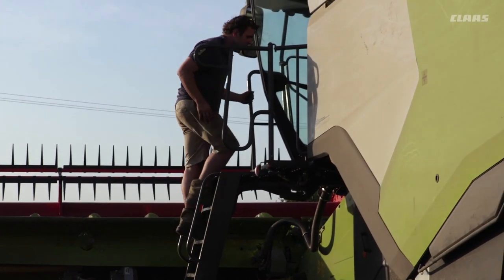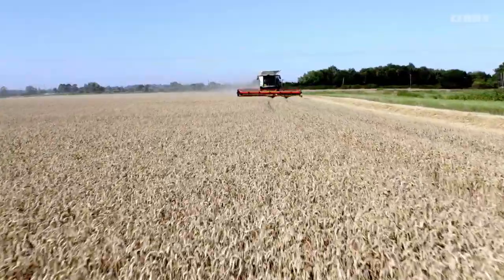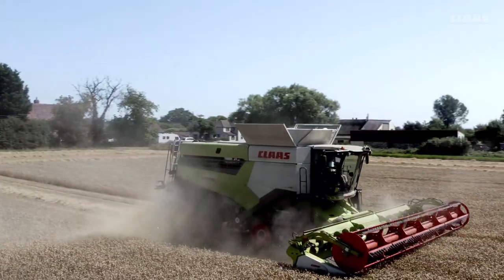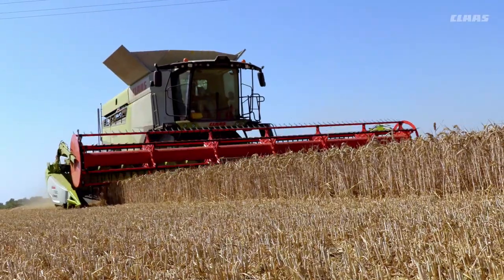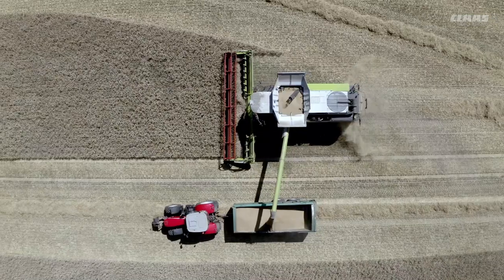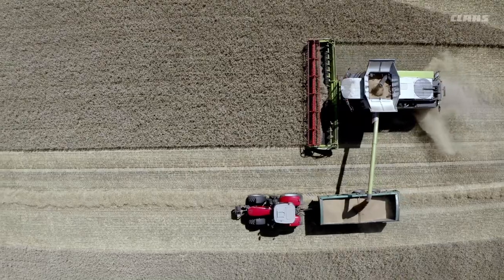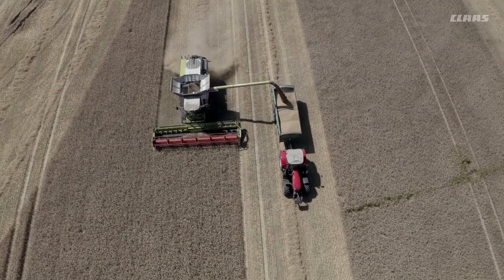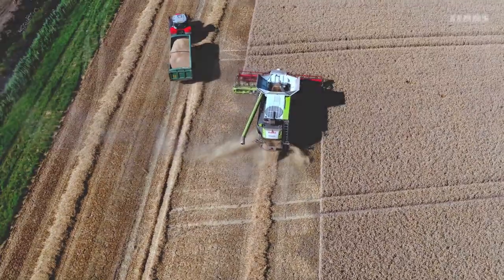LEXION 6800 TT. Proven Performance.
With a diverse range of crops all going for seed production, the Crane family need a combine that's capable of handling everything that's thrown at it.